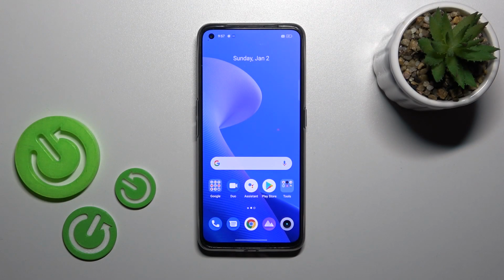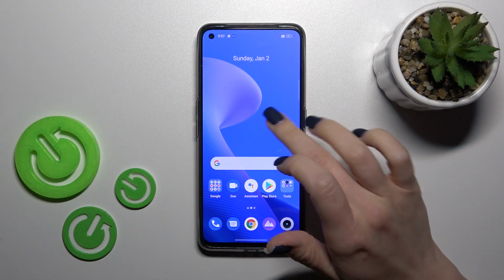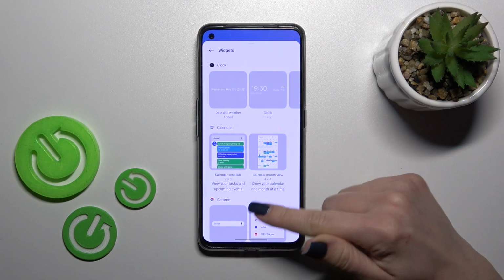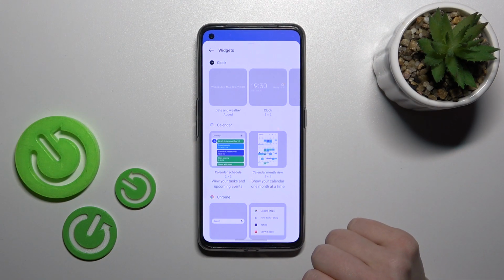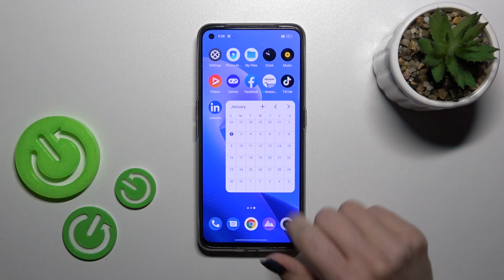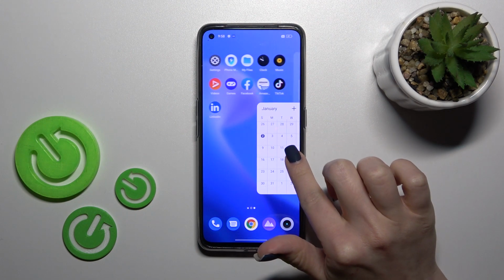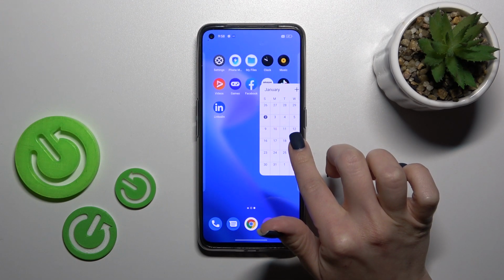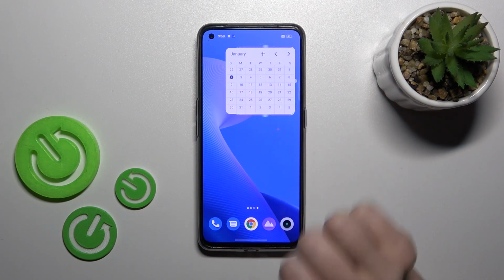How to Personalize Widgets in Realme GT Neo 3T - Add or Remove Widgets From Home Screen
If you want to personalize the widgets on the home screen of your Realme GT Neo 3T, then this video should be very helpful for you. Check out the easy method to add or remove widgets any time you wish to on a Realme smartphone. Watch carefully the above instruction video and find out how to start using the widgets without any issues. Don’t wait and quickly discover the step by step way to add the widget to a main screen or remove it.

How to add a widget in REALME GT Neo 3T? How to add a widget to the home screen in REALME GT Neo 3T? How to enter a widget list in REALME GT Neo 3T? How to find widgets in REALME GT Neo 3T? How to use widgets in REALME GT Neo 3T? How to remove widgets in REALME GT Neo 3T? How to add screen features in REALME GT Neo 3T?